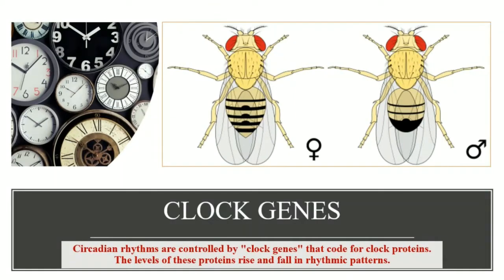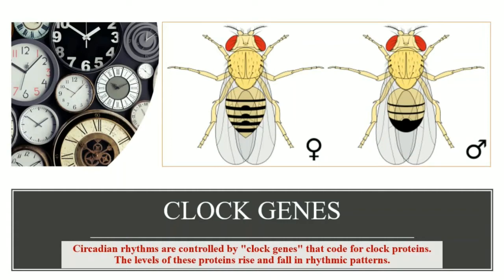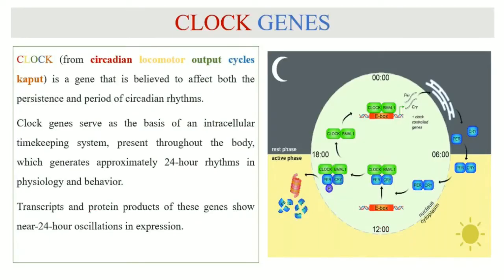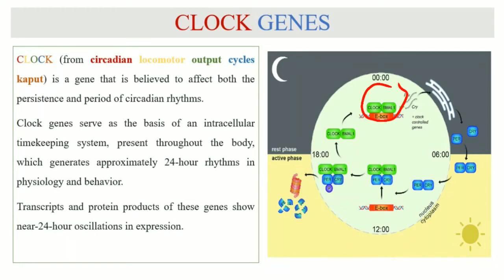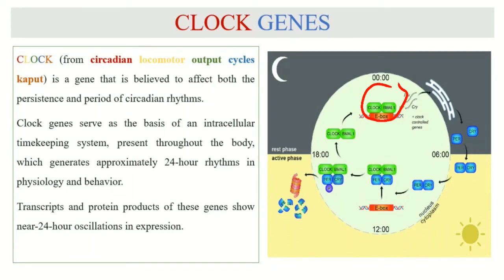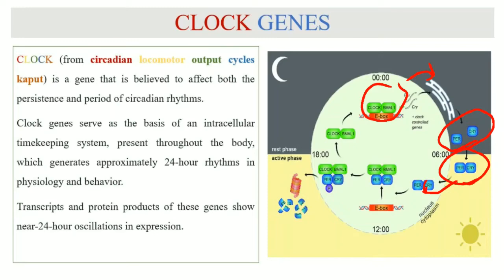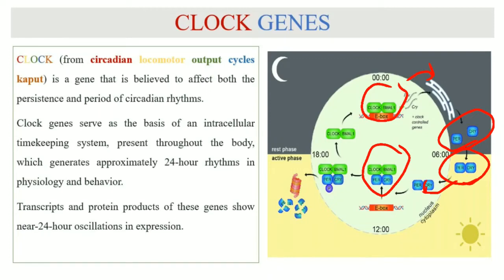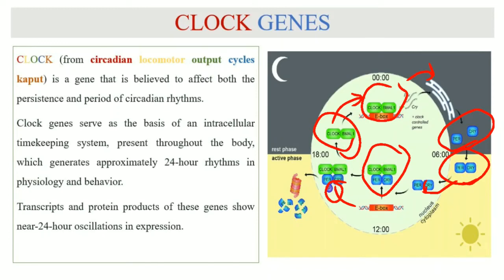CLOCK genes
We explained the role of CLOCK genes in maintaining circadian rhythms